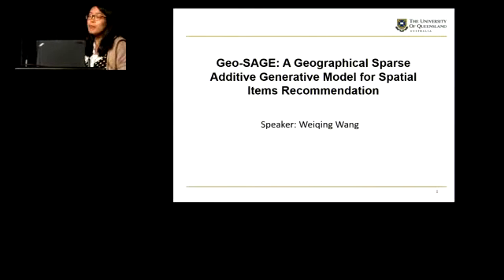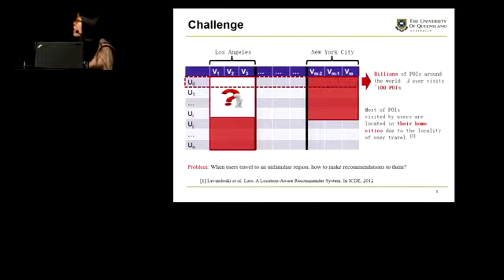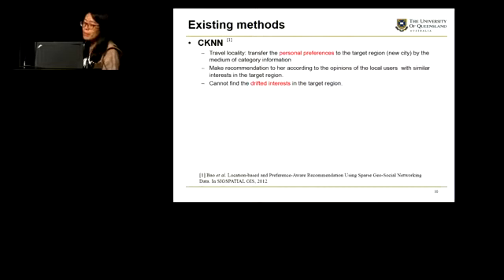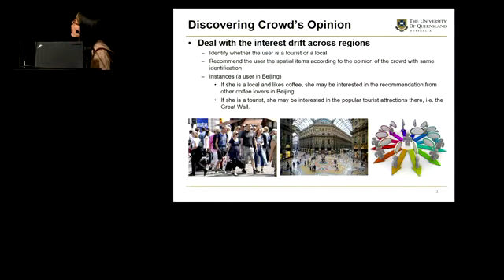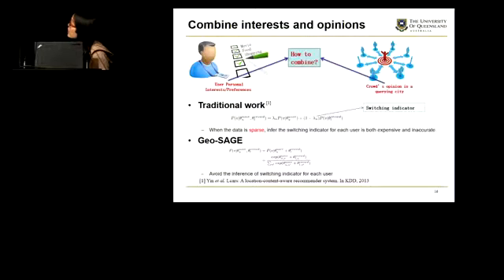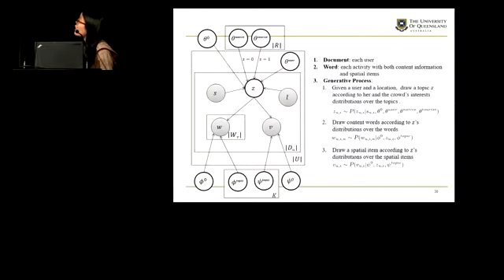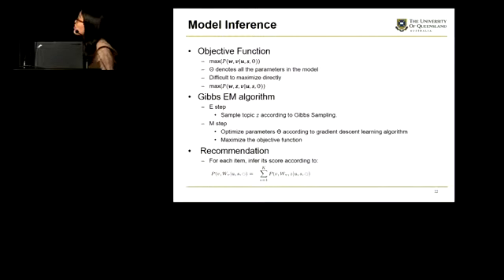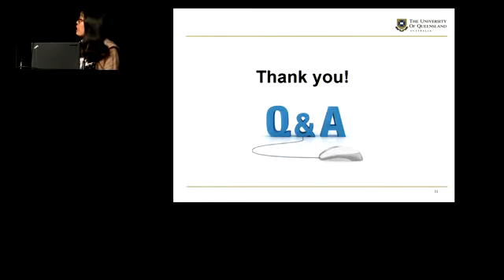Geo-SAGE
Authors:  Weiqing Wang, Hongzhi Yin, Ling Chen, Yizhou Sun, Shazia Sadiq, Xiaofang Zhou

Abstract:

With the rapid development of location-based social networks (LBSNs), spatial item recommendation has become an important means to help people discover attractive and interesting venues and events, especially when users travel out of town. However, this recommendation is very challenging compared to the traditional recommender systems. A user can visit only a limited number of spatial items, leading to a very sparse user-item matrix. Most of the items visited by a user are located within a short distance from where he/she lives, which makes it hard to recommend items when the user travels to a far away place. Moreover, user interests and behavior patterns may vary dramatically across different geographical regions. In light of this, we propose Geo-SAGE, a geographical sparse additive generative model for spatial item recommendation in this paper. Geo-SAGE considers both user personal interests and the preference of the crowd in the target region, by exploiting both the co-occurrence pattern of spatial items and the content of spatial items. To further alleviate the data sparsity issue, Geo-SAGE exploits the geographical correlation by smoothing the crowd's preferences over a well-designed spatial index structure called spatial pyramid. We conduct extensive experiments and the experimental results clearly demonstrate our Geo-SAGE model outperforms the state-of-the-art.